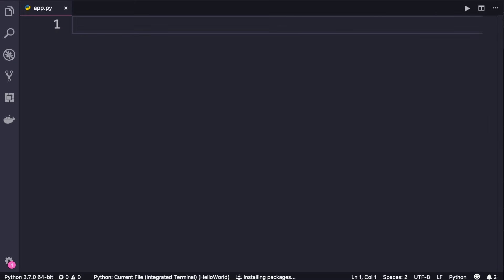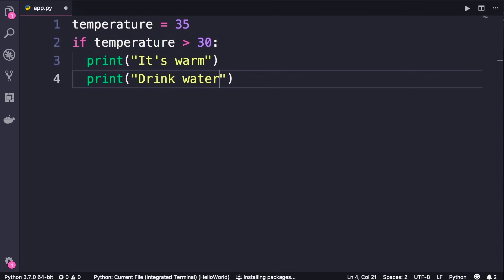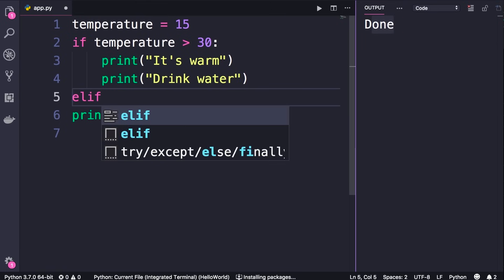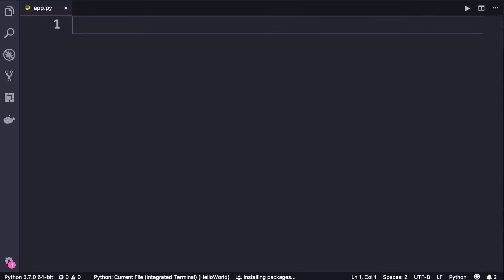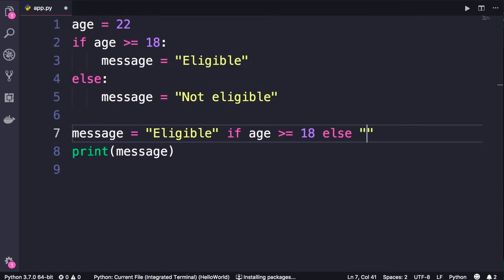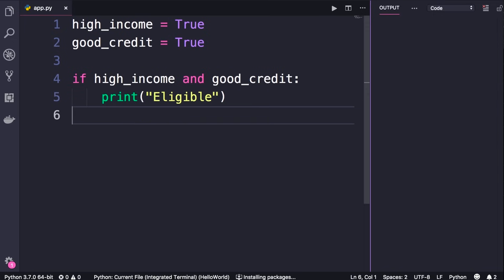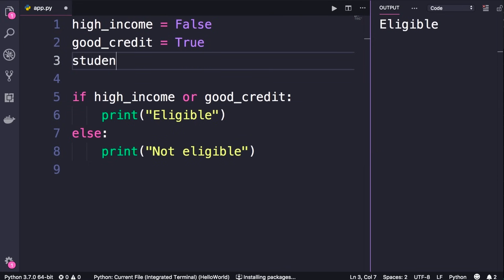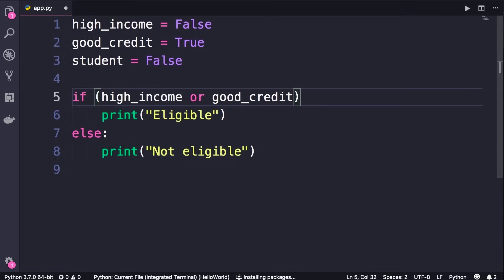Control Flow in Python - If Elif Else Statements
Learn how to use if elif else statements in Python to control the flow of your programs.